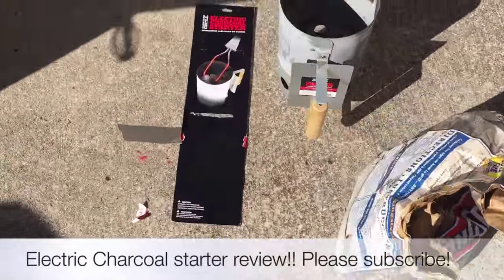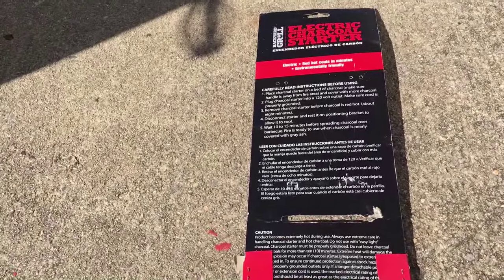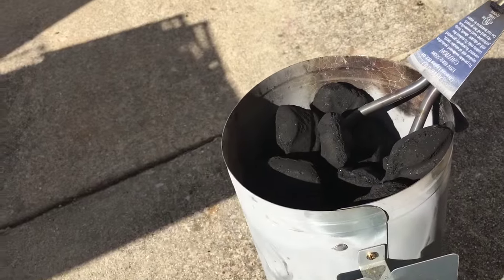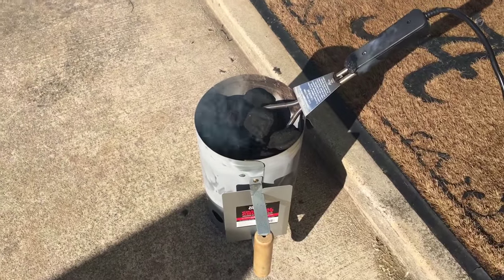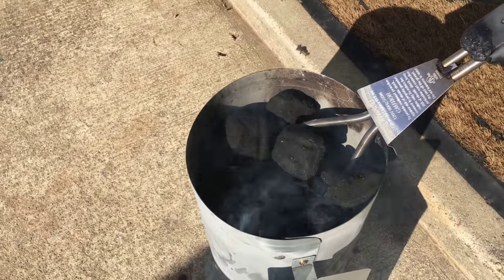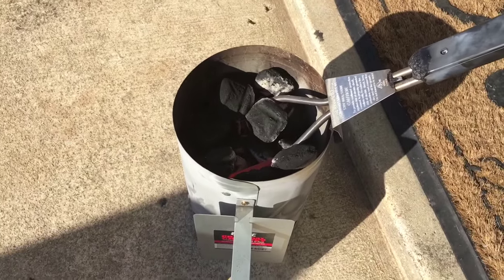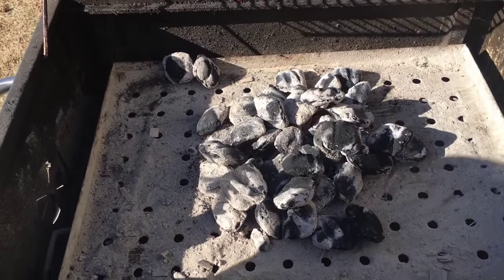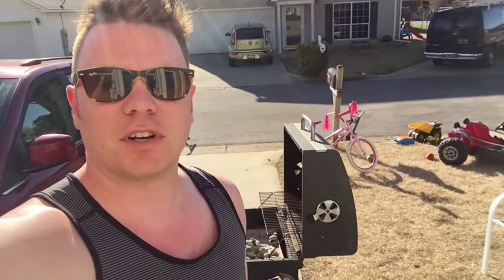ELECTRIC CHARCOAL STARTER REVIEW: HOW TO START A FIRE WITHOUT A FIRE | Must Or Bust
Electric Charcoal Starter review

Want to avoid lighter fluid?? Hate the possible taste and smell? Then I have the solution!! The electric charcoal starter!!

I show how this starter works and how to use it!!! You'll need a chimney and charcoal and an electrical outlet. It's the grilling season with Memorial Day and summer fast approaching be ready with best options possible.
Walmart had it on sale!!